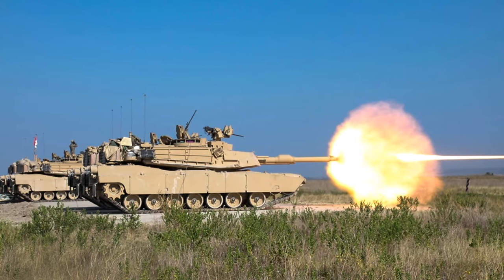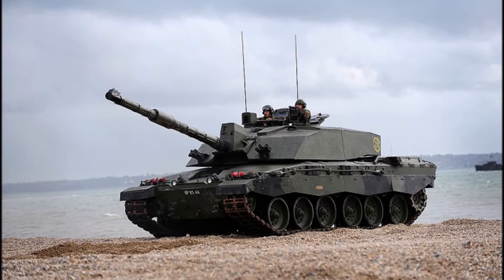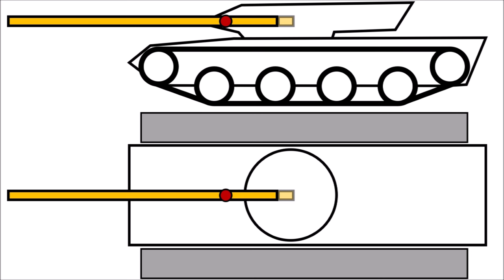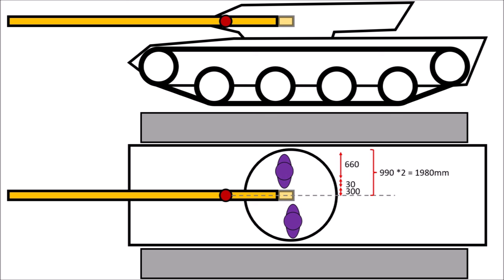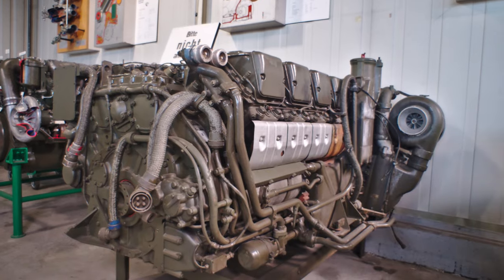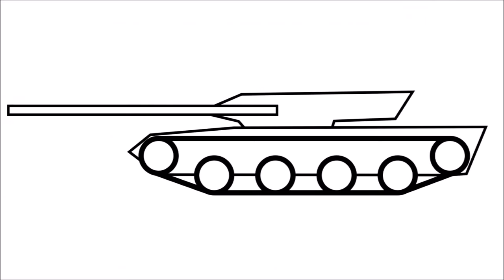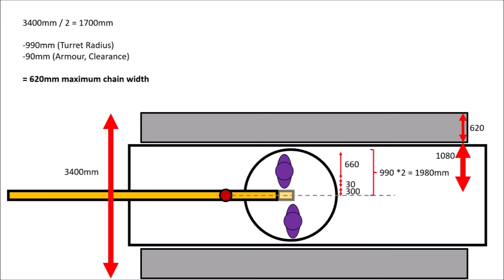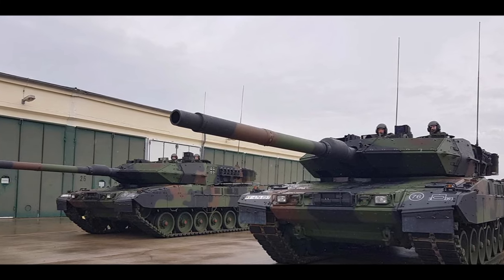Basics of Tank Design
Let's take a closer look at the basics of tank design!

How do you start designing a tank?
How different are requirements from country to country?
What are the most important dimensions?

Let me know which one is your favorite tank design in the comments below!